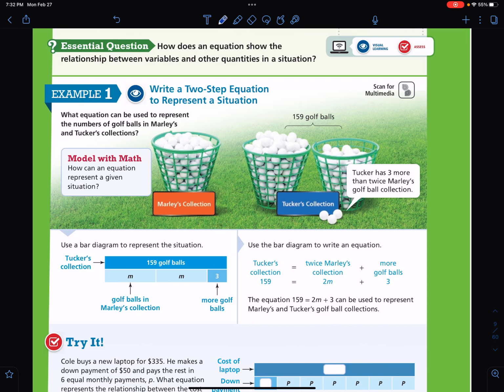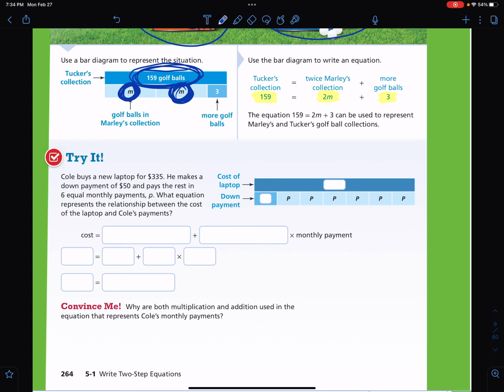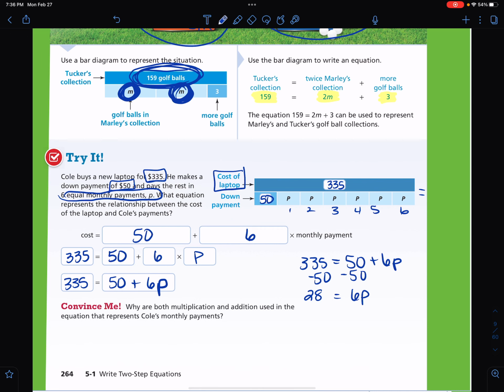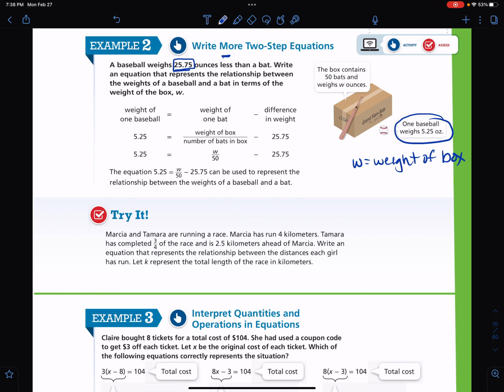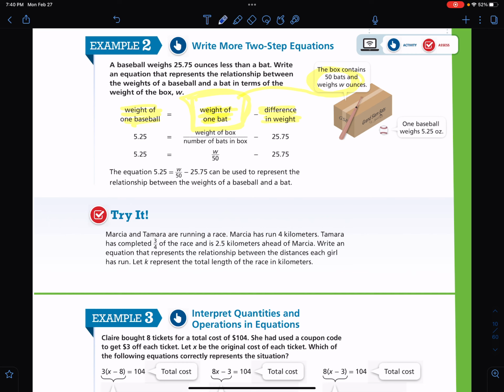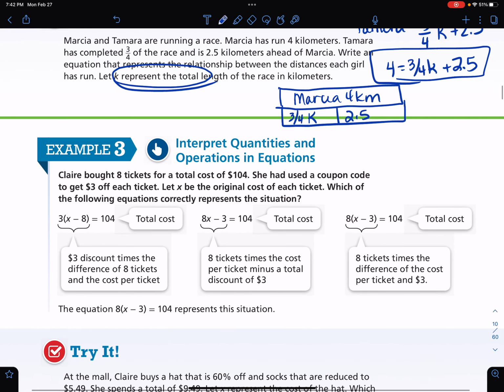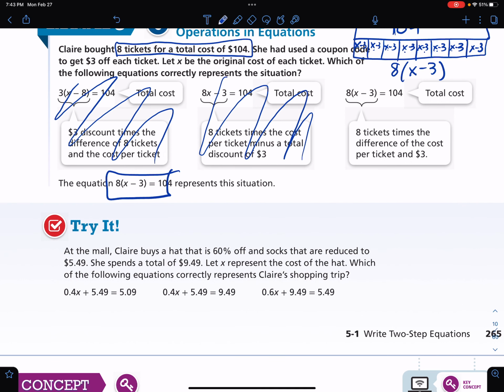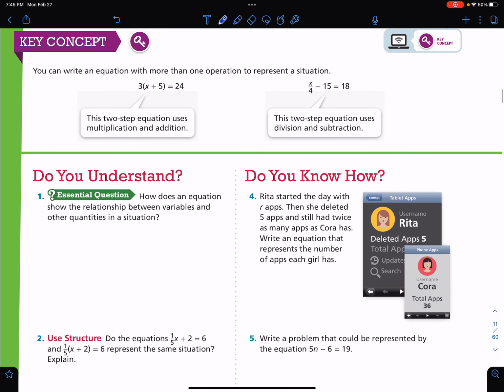Writing equations- intro & examples